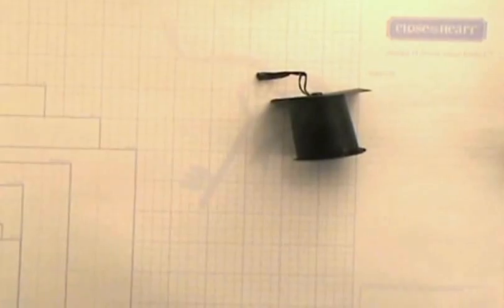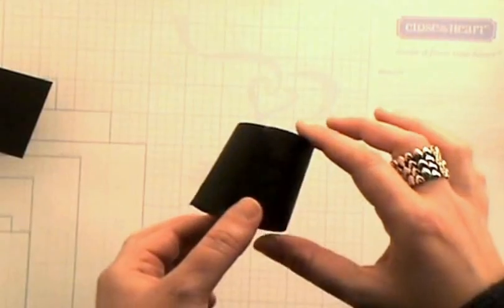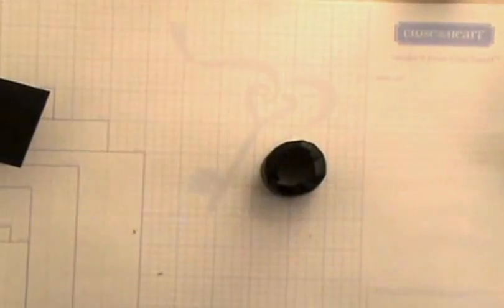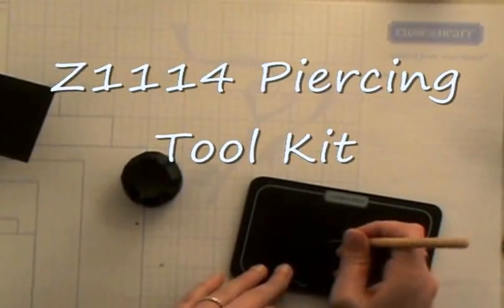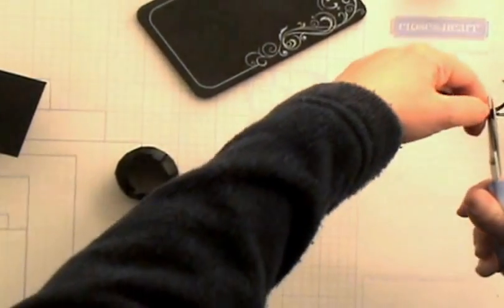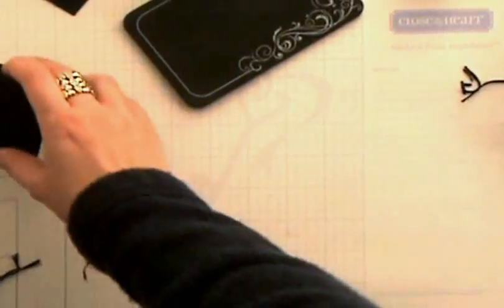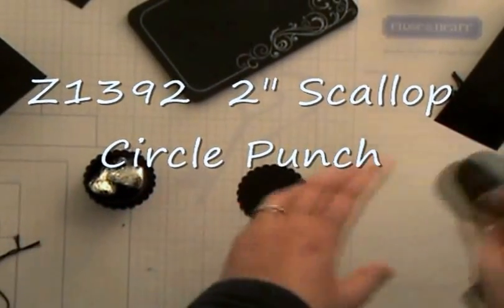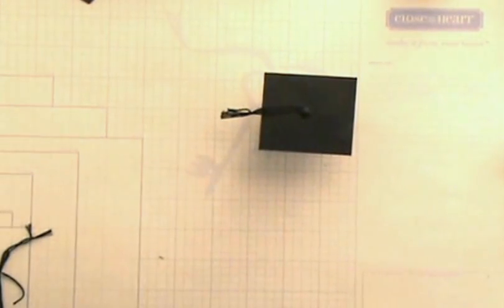How to Make a Graduation Cap with SunnyDay Memories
Learn how to make a graduation cap treat holder.  Or take it one step further and make a full size graduation cap!  For additional inspiration and to purchase Close To My Heart products